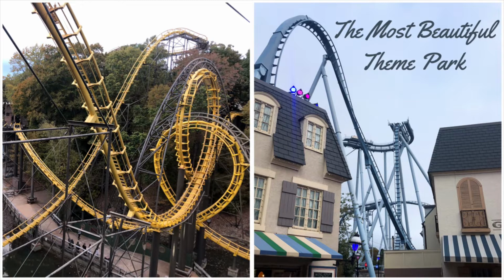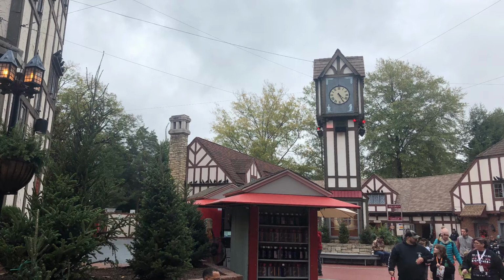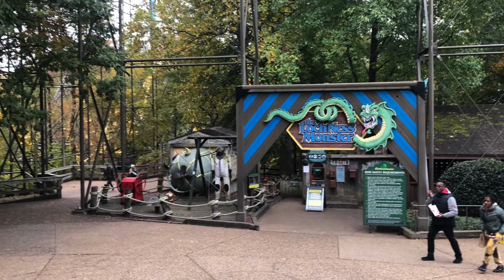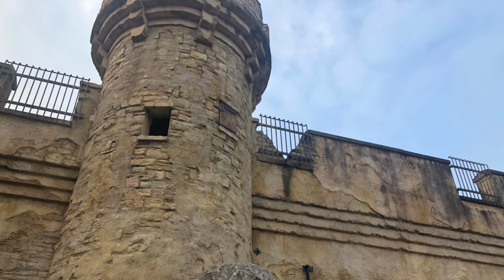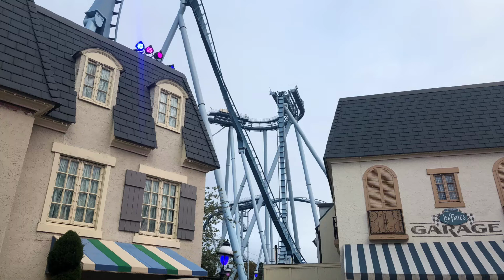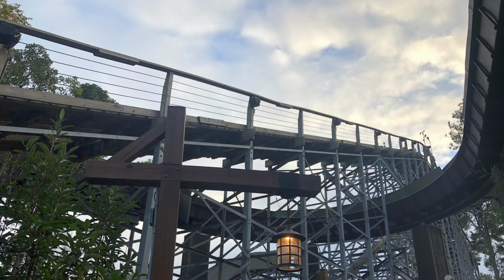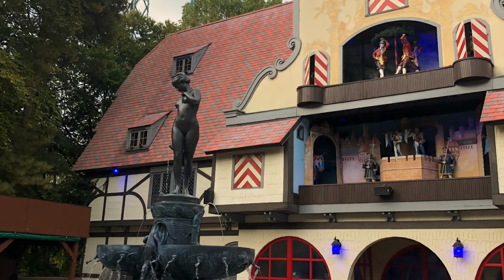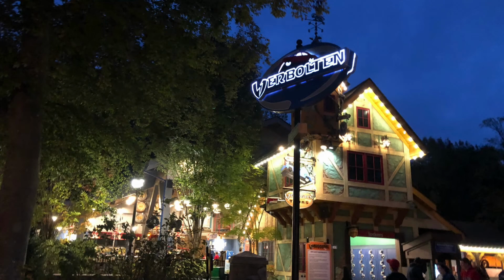The Most Beautiful Theme Park | Busch Gardens Williamsburg 2021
Hello everyone, welcome back to the channel. In Today’s Video I will be giving my review off of Busch Garden Williamsburg! Also my new website where you can catch all your theme park news is also below! If you enjoy the video please remember to leave a massive like and subscribe if you are new to the channel with notification on, so you never miss a brand new video. Thank You, and have a fantastic rest of your day!